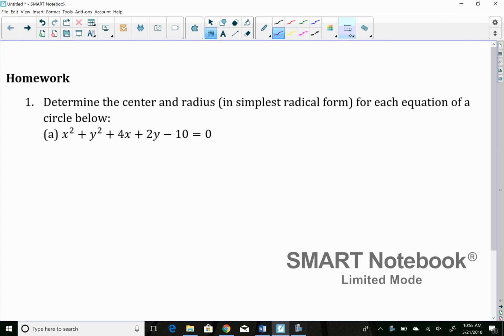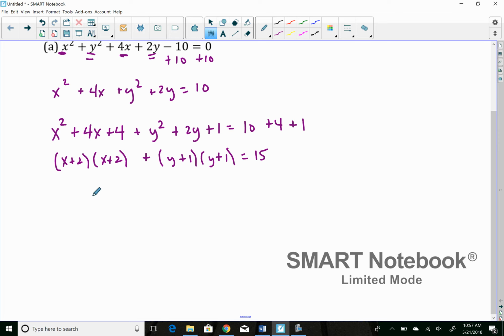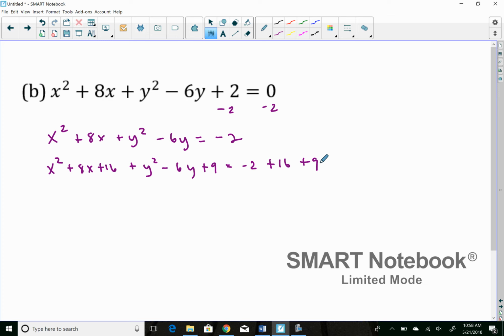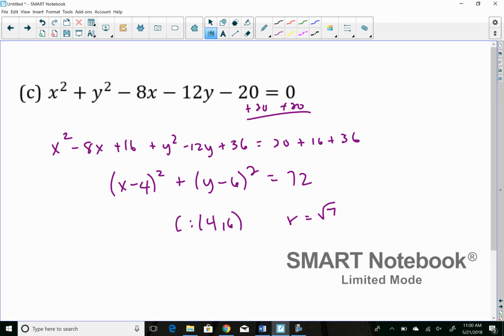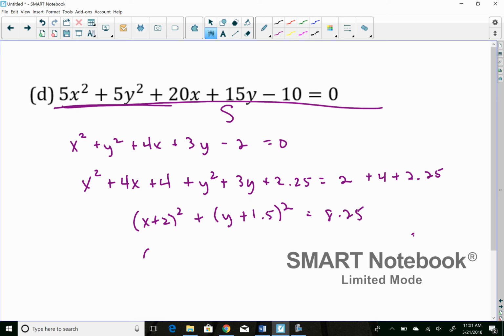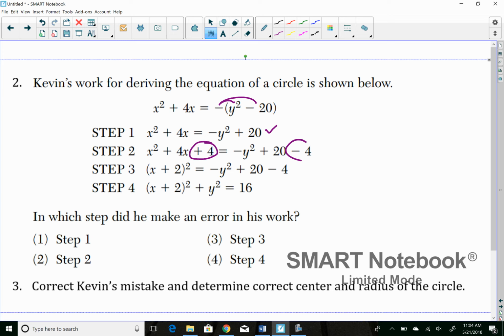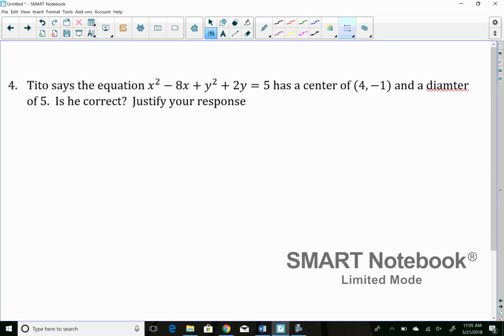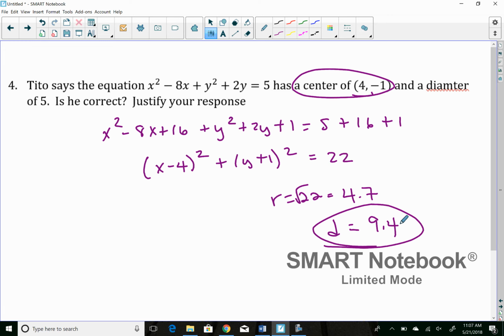Geo Unit #9 Lesson #2